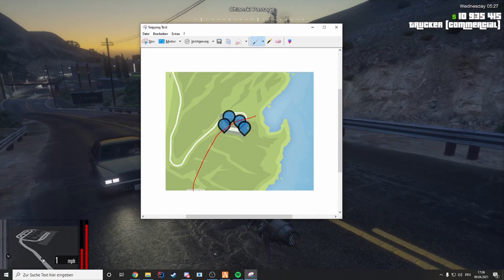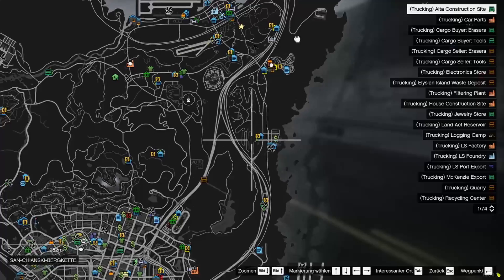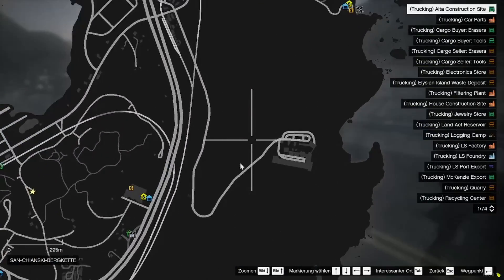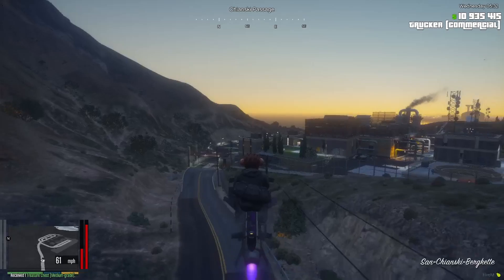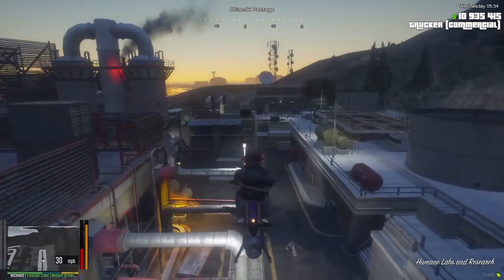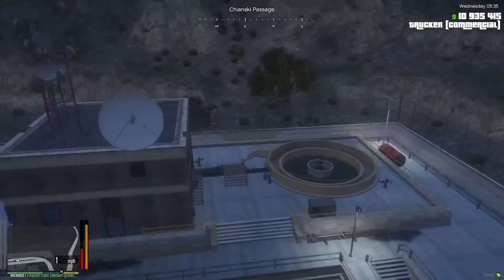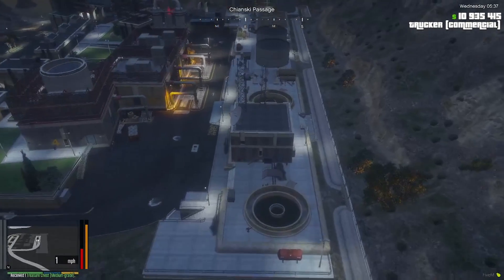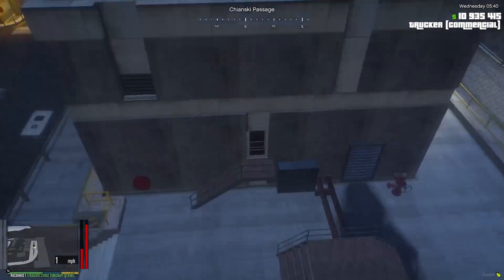TT - Boost Guide | HumaneLabs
FIVEM is a program that allows for modded multiplayer GTA V servers.
Transport Tycoon ( TT ) is a NON-Role Play server on FIVEM where you do jobs to earn money.